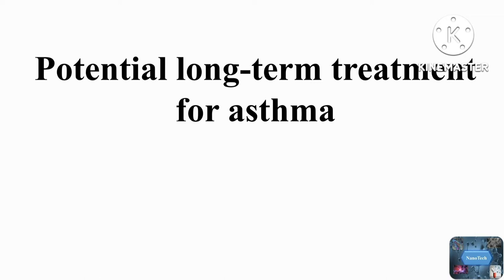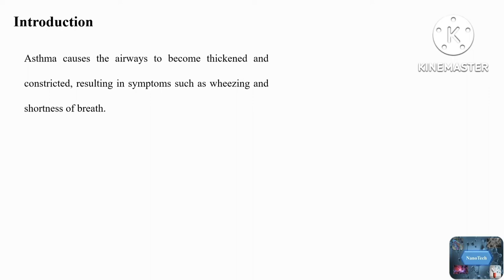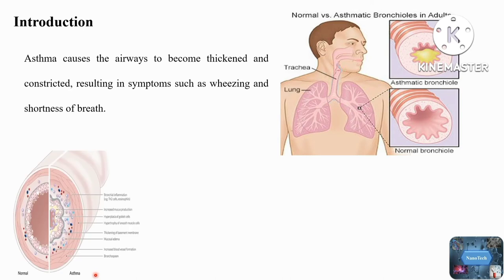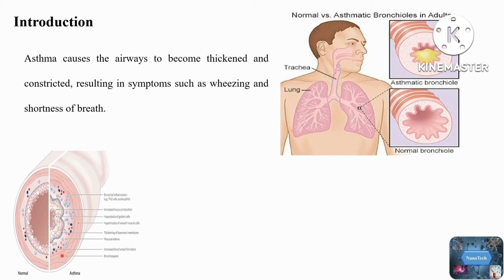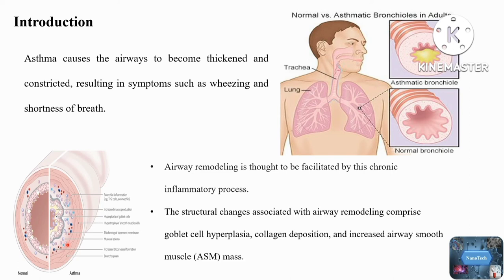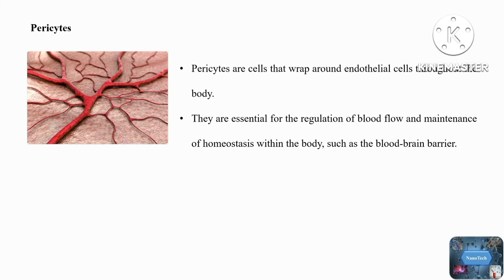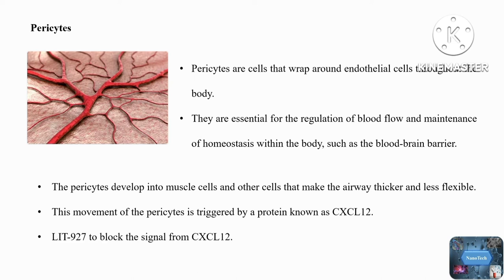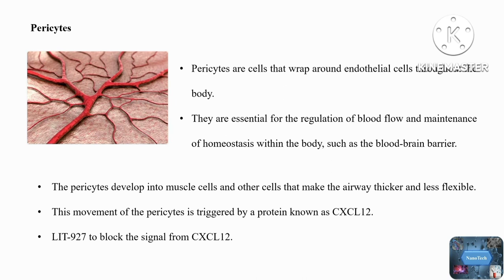Potential long term treatment for asthma